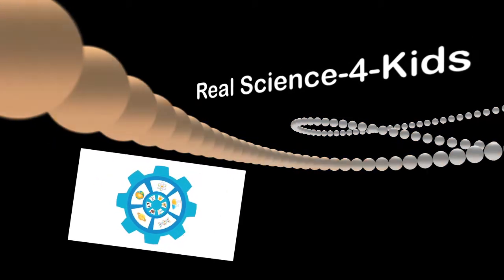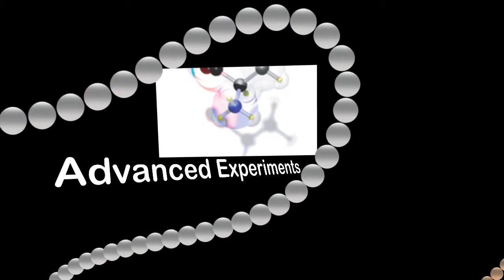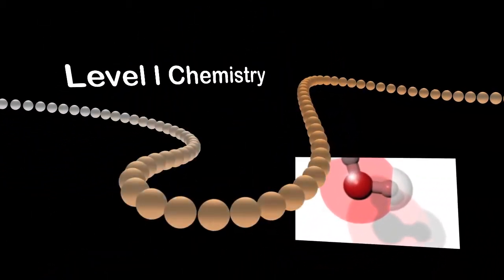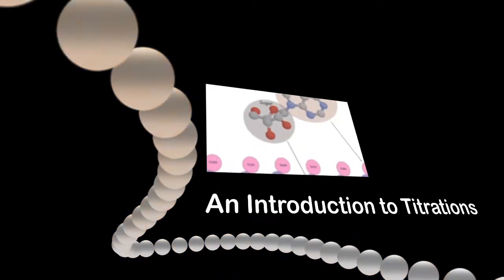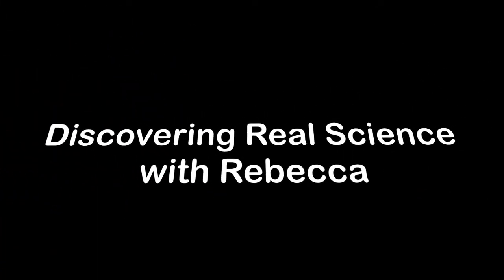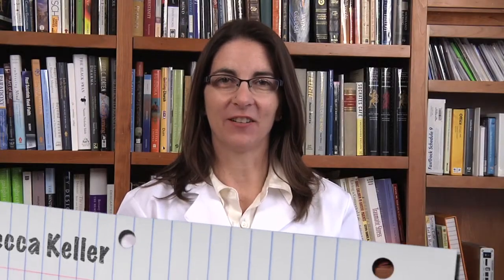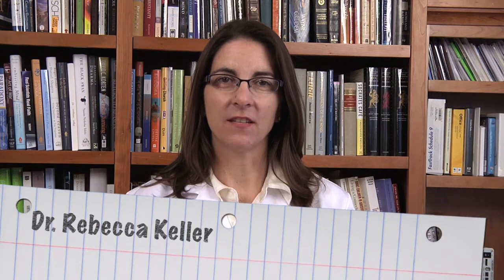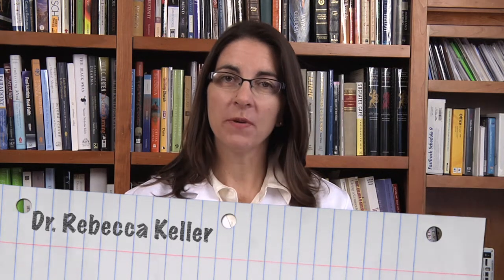RS4K Level I Chemistry Experiment--An Introduction to Titrations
Dr. Rebecca Keller uses vinegar and ammonia to produce a chemical reaction, and red cabbage juice indicator to see it.  This is Experiment 5 from the Real Science-4-Kids Level I Chemistry curriculum.